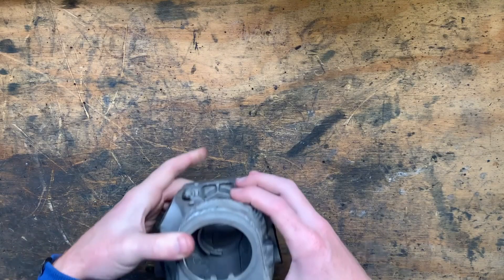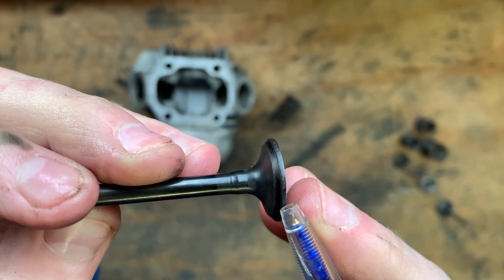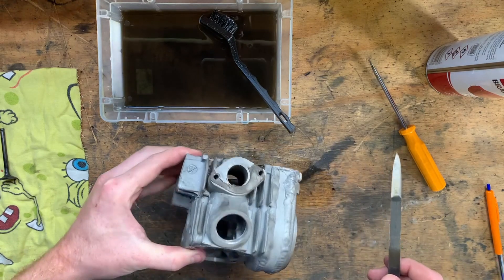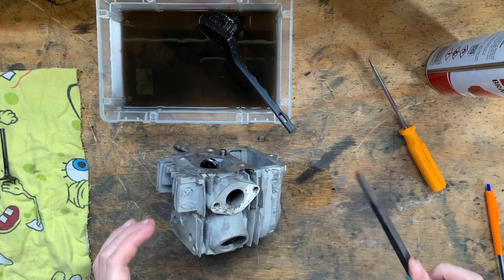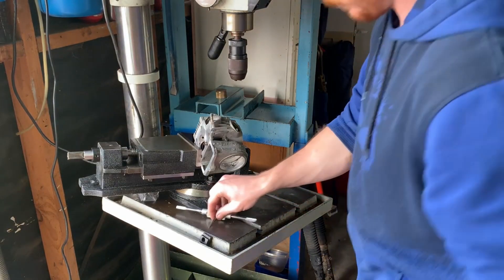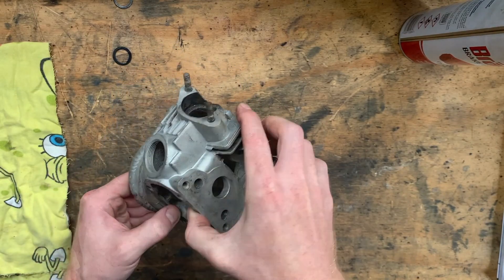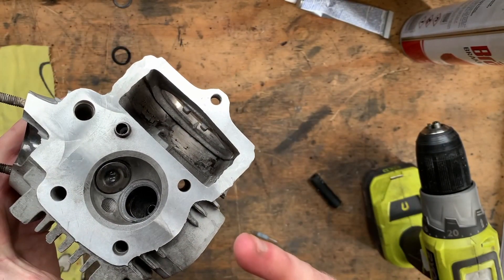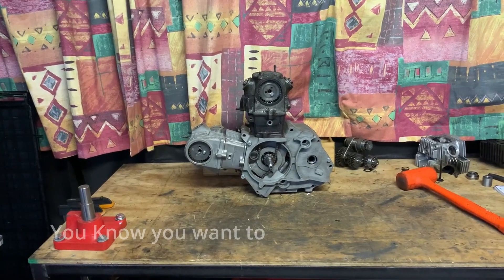Valve Lapping the Easy Way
Part twelve of my engine build, in this episode I clean and lap the valves the easy way. I also run into a small issue,  a snapped stud and go through the process of drilling it out.

The goal is to create a running V-Twin Lifan engine, inspired by Allen millyard's ss100 V-Twin builds. I want to use as many standard parts as possible to make the build as easy as possible and reduce the number of parts I need to make.